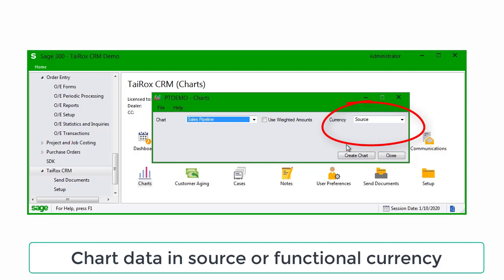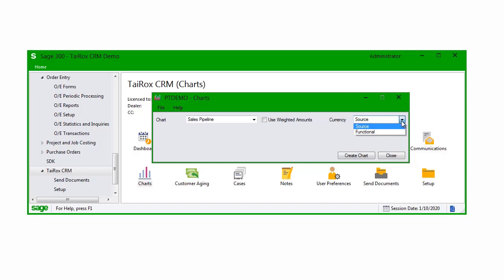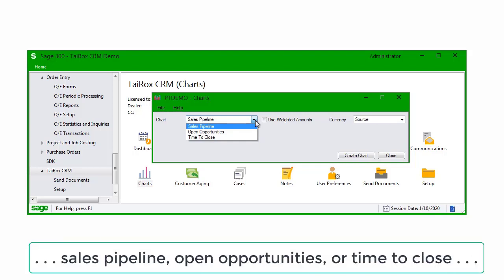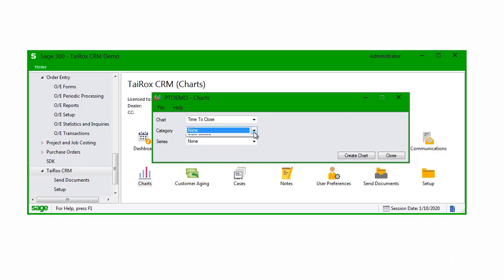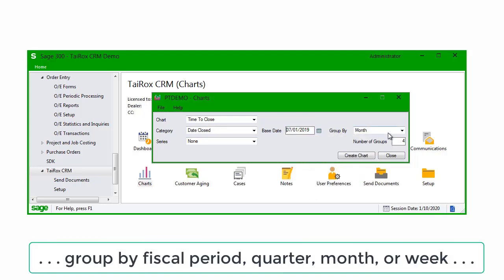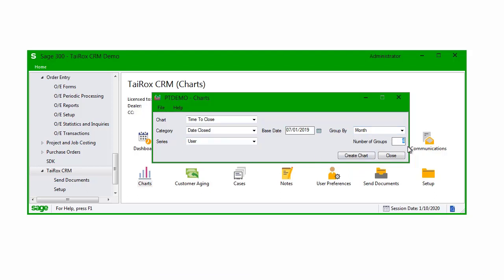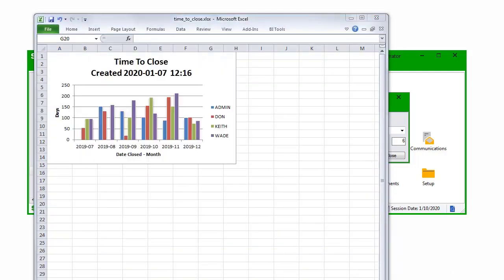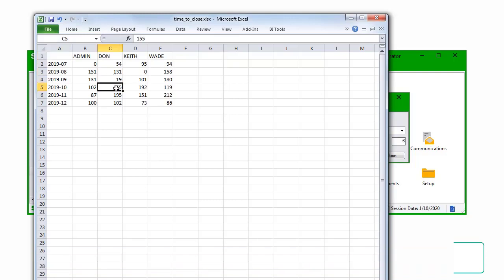View TaiRox CRM Data with Excel-Based Charts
The charts program quickly presents opportunity data in various forms using Excel spreadsheets that contain the consolidated data and the chart. TaiRox CRM lets you chart monetary data in source or functional currency, illustrating how tightly it's integrated with Sage 300.